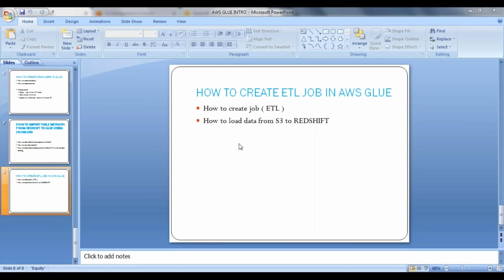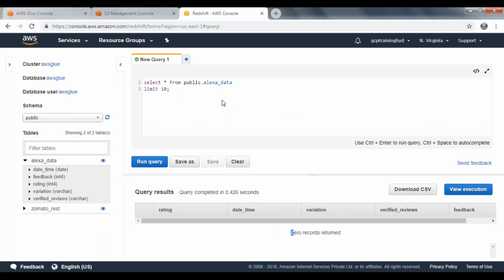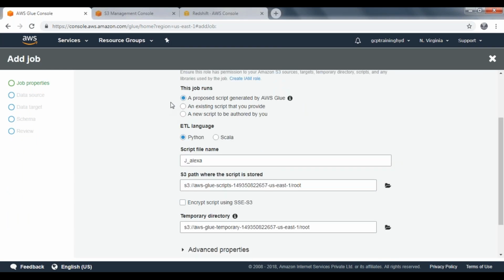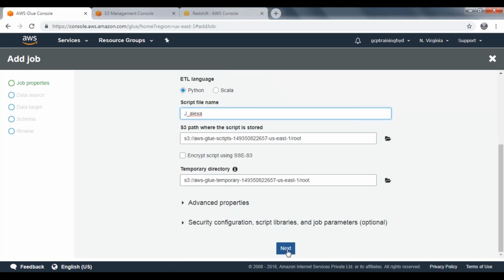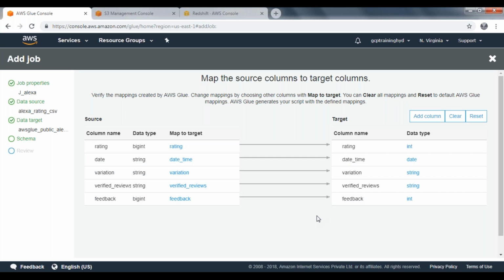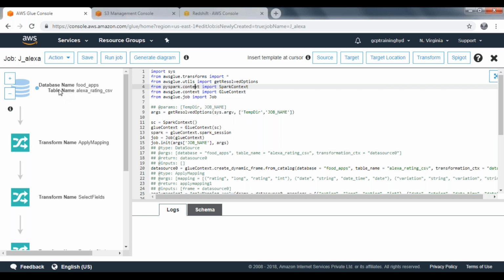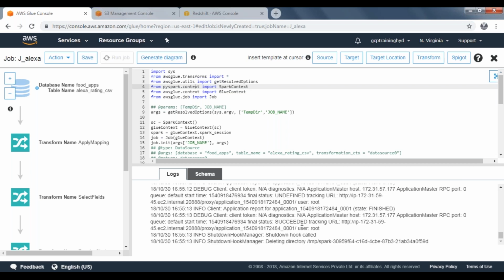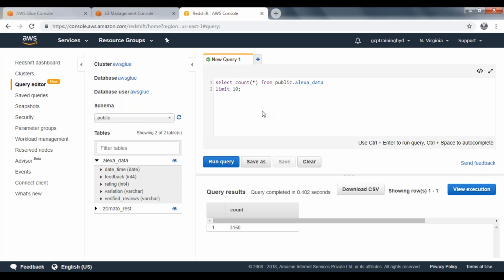HOW TO CREATE ETL JOB IN AWS GLUE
In this lecture we will see how to create simple etl job in aws glue and load data from amazon s3 to redshift